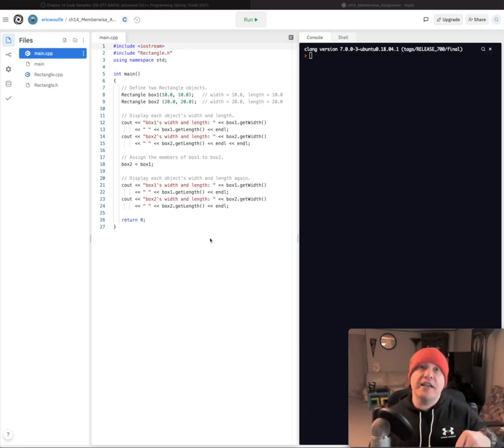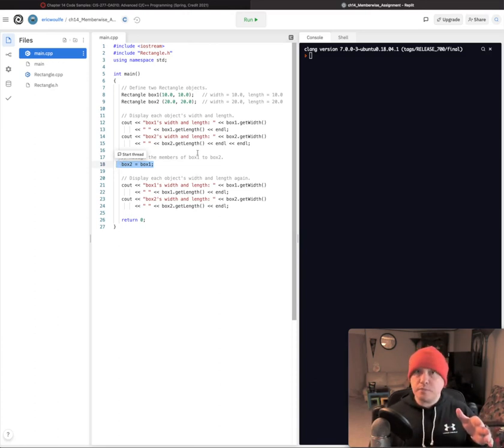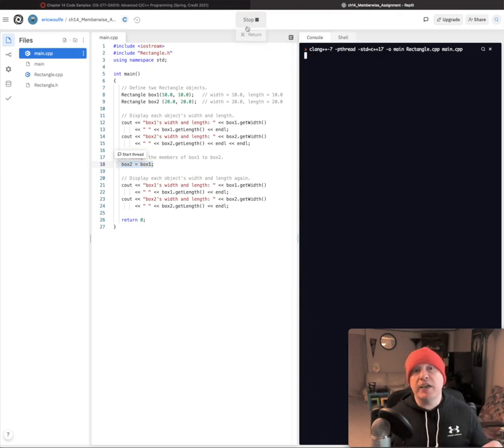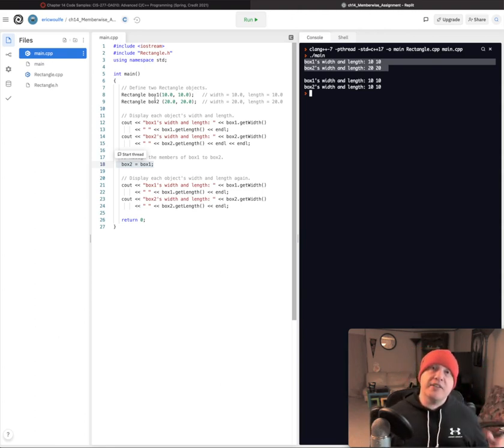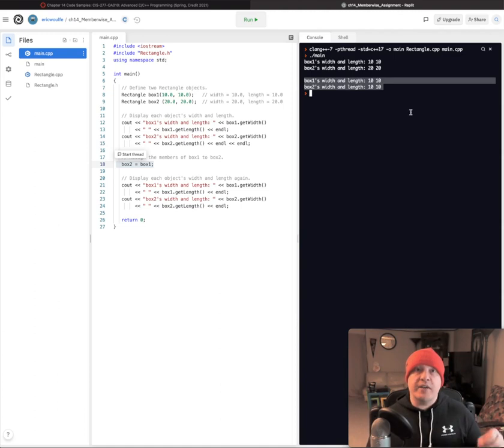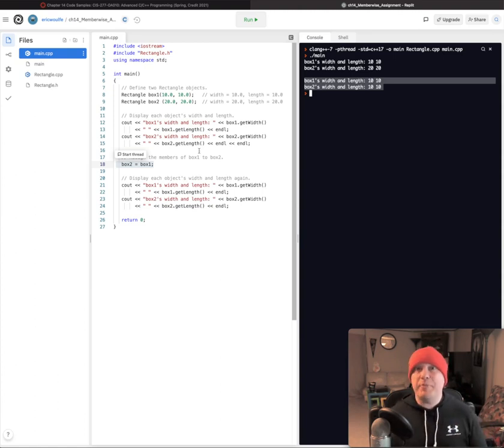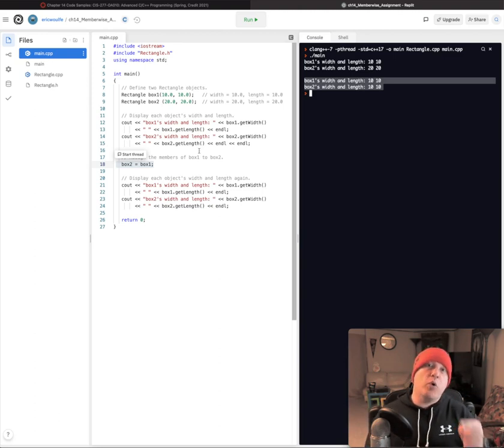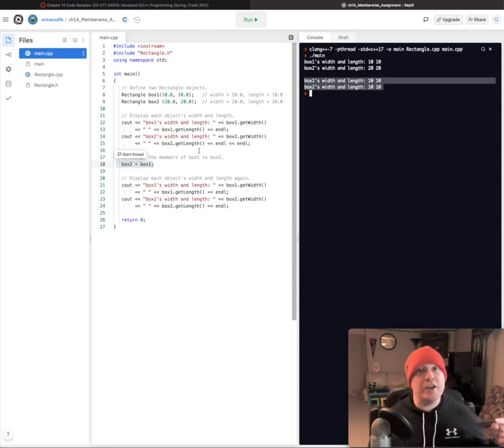CIS277 Memberwise Assignment Code Sample